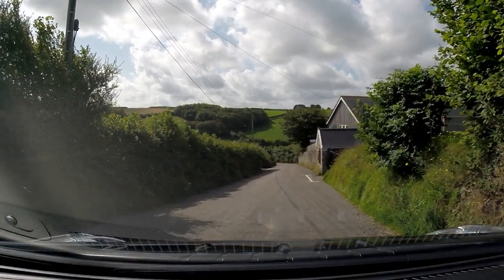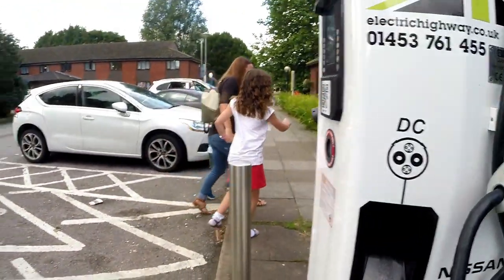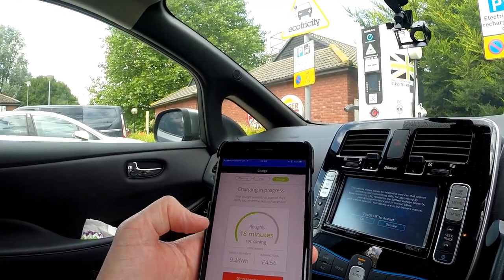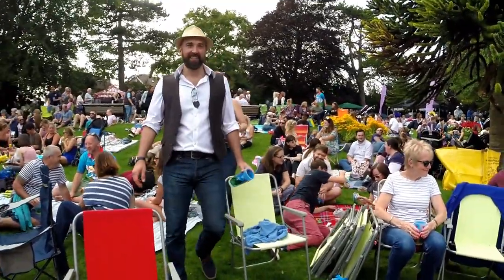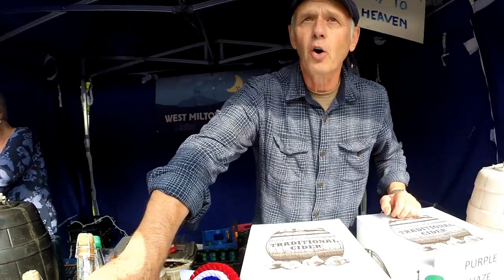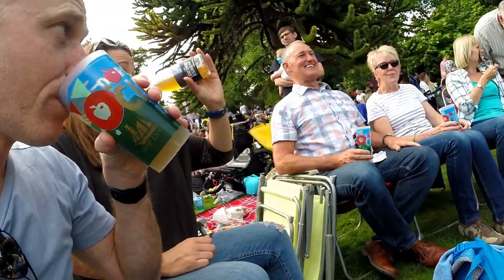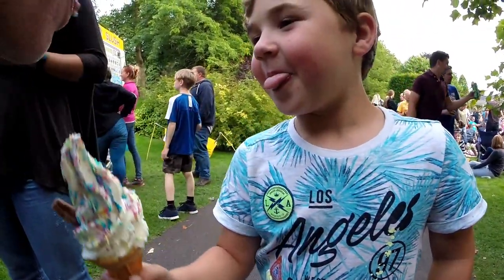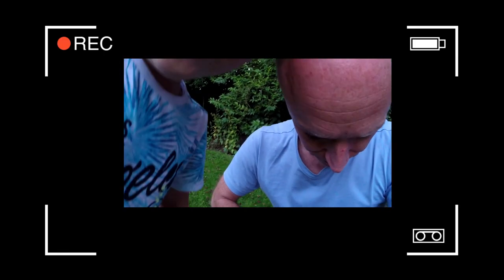Going on holiday in a Nissan Leaf. The journey home. Ecotricity get us to a cider festival.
Vlog 29 - We head back to a cider festival in Dorchester. One stop en-route to explain how Ecotricity chargers work and the kids take advantage of a slightly tipsy daddy!!

The links to the Sun Ray Airbnb property is